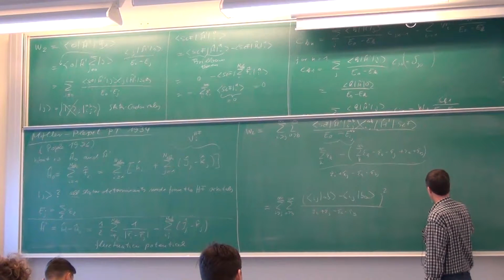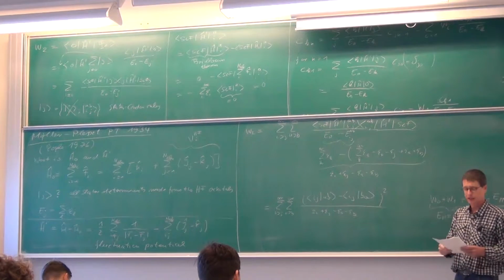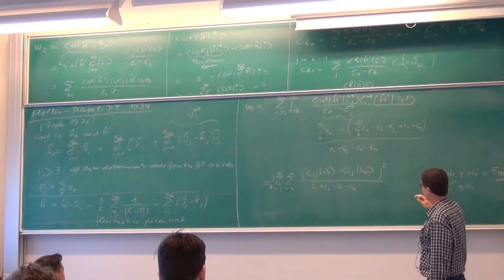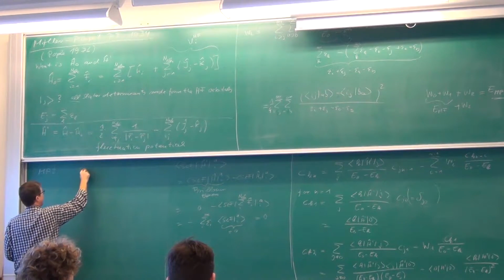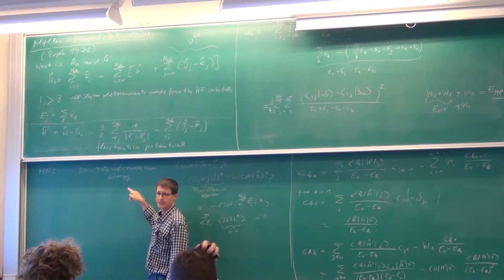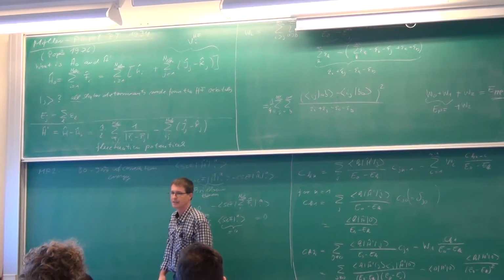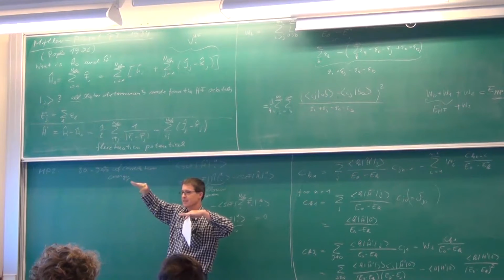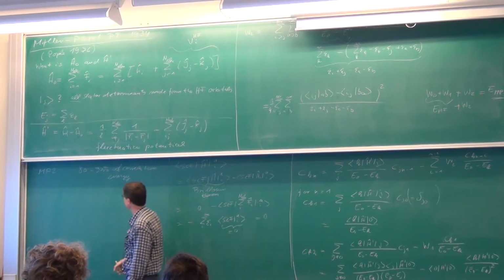CompChem: Correlation: 34. Møller Plesset PT: 7. MP2 MP3 MP4